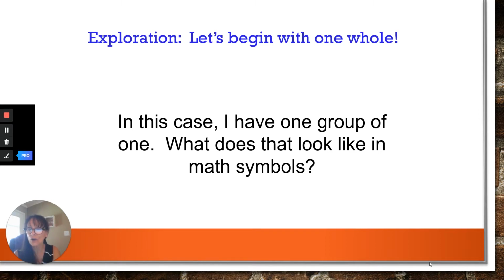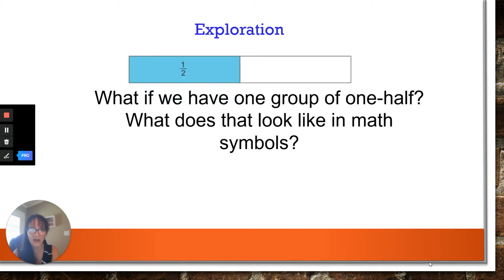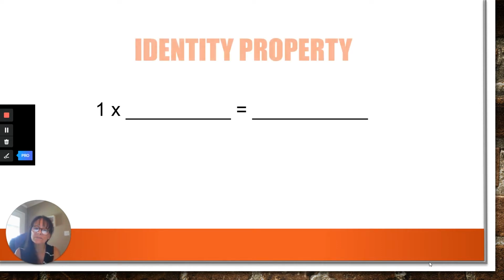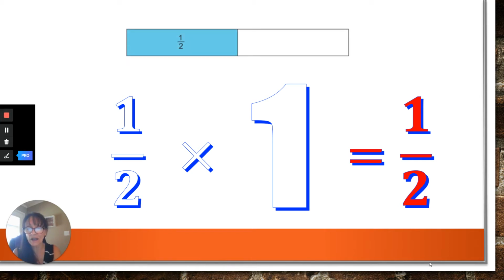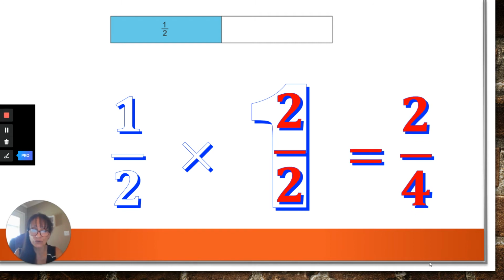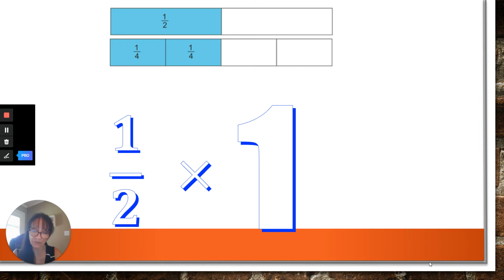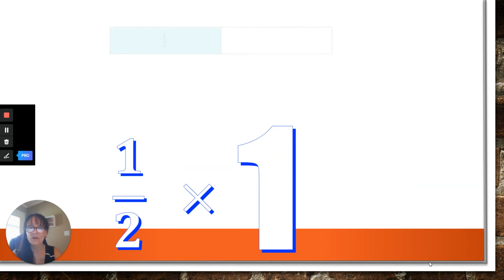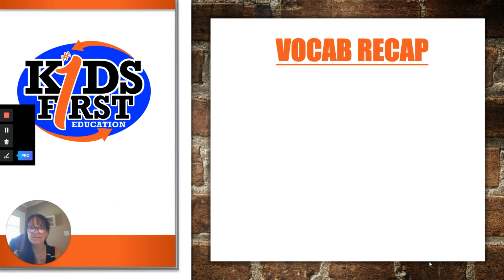3 NF 3 4 NF 1 Equivalent Fractions